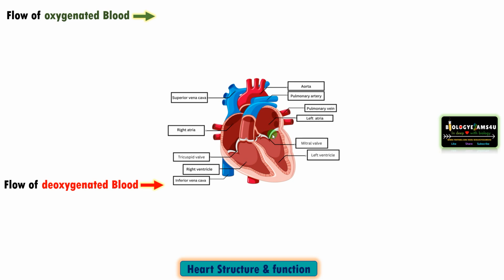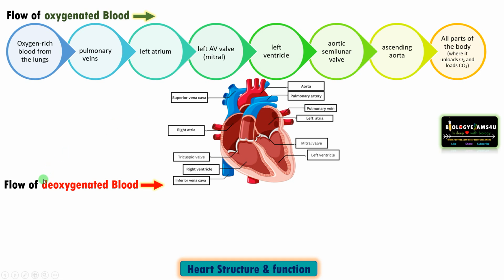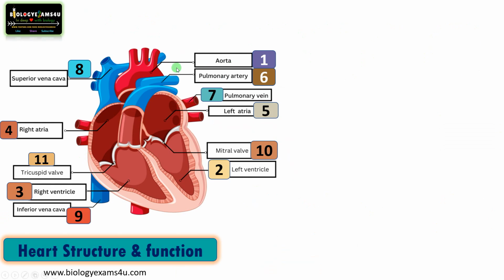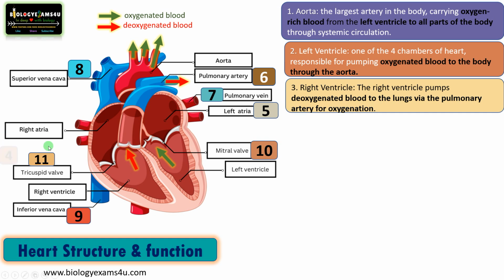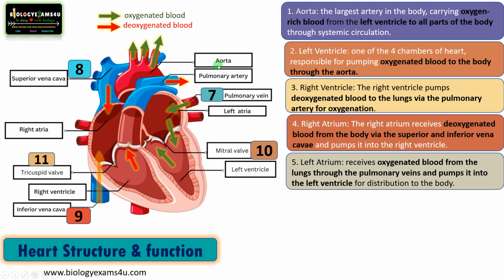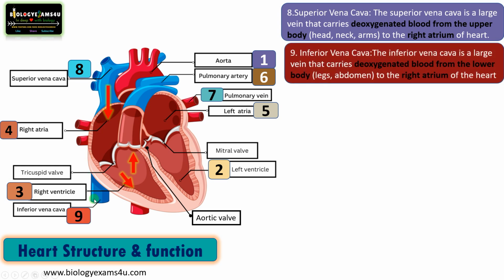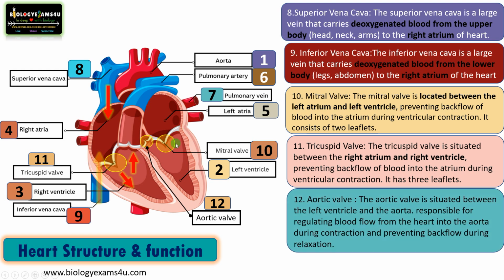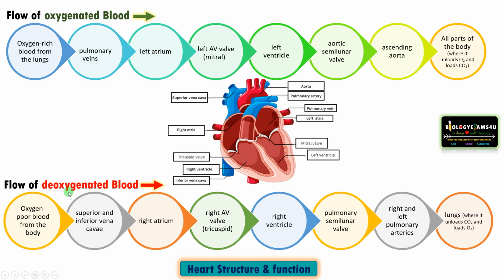Heart Structure, Function and Blood Circulation in 7 minutes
The heart, a muscular organ roughly the size of a clenched fist, serves as the central pump of the circulatory system in most animals, including humans.
In this video let us understand the structure and function of heart one by one with this simple illustration
Happy Learning✌️@biologyexams4u